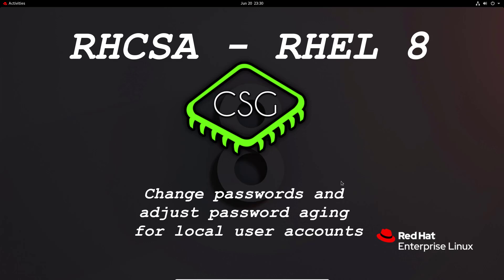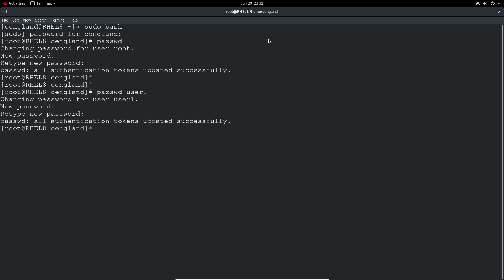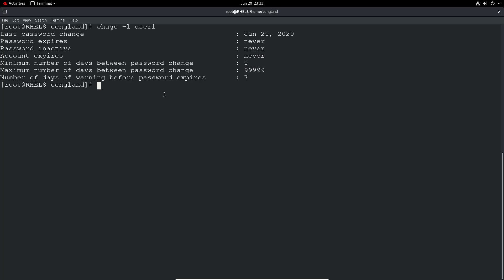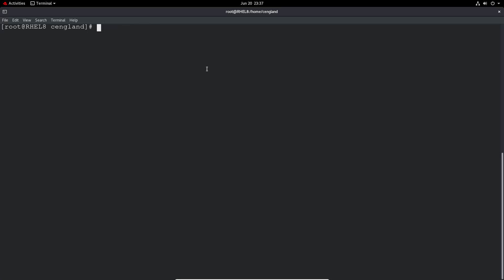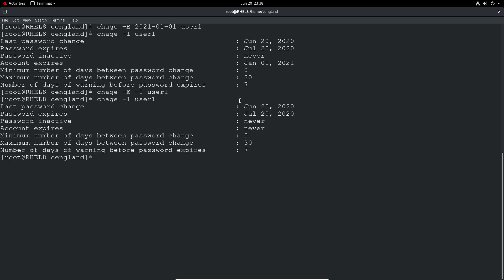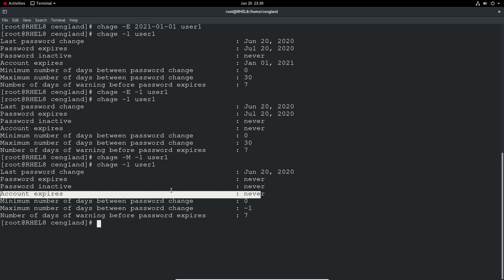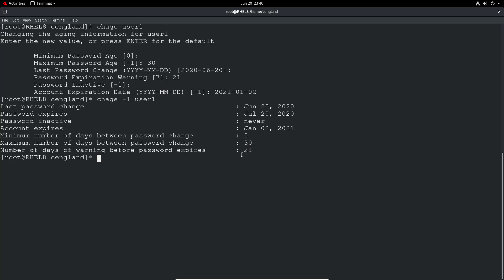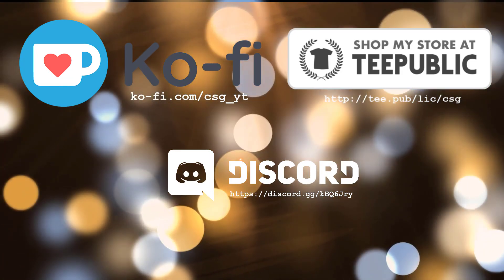RHCSA RHEL 8 - Change passwords and adjust password aging for local user accounts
Video to cover the section 'Change passwords and adjust password aging for local user accounts' for the RHCSA (Red Hat Certified System Administrator).

Notes from the video:

The tool to change a users password is passwd, and is used as following:

# passwd

This would change the current users password, to change another users password:

# passwd user1

The password expiry values are managed by the chage tool, to view a users password expiry information run:

# chage -l user1

To set a users password to expire in 30 days:

# chage -M 30 user1

To force a user to change thier password on next login:

# chage -d 0 user1

To set an account to expire:

# chage -M -1 user1

Set an account to never expire:

# chage -E -1 user1

You can walk through all these changes one by one using:

# chage user1

The default configuration for the password expiration is stored in:

/etc/login.defs